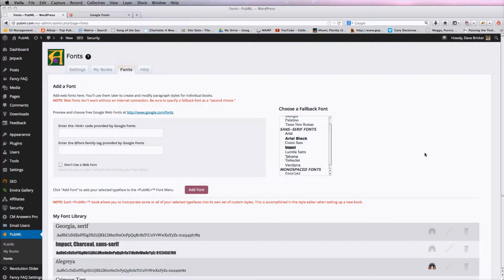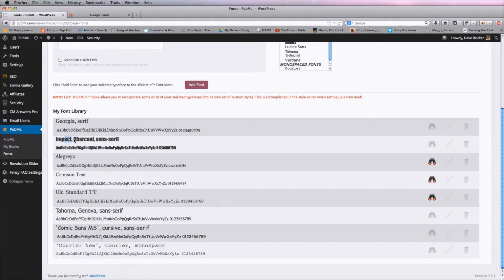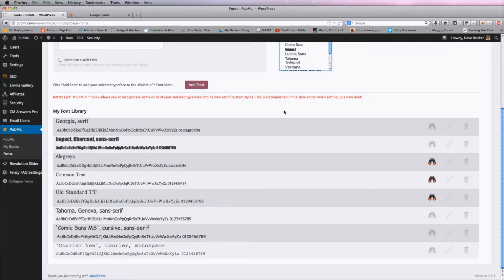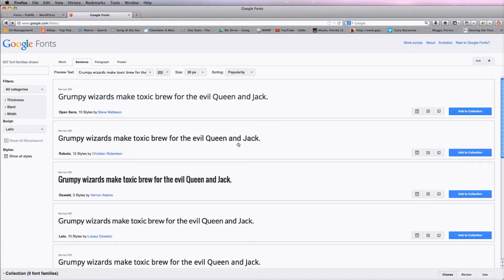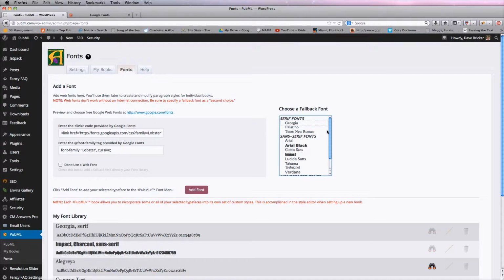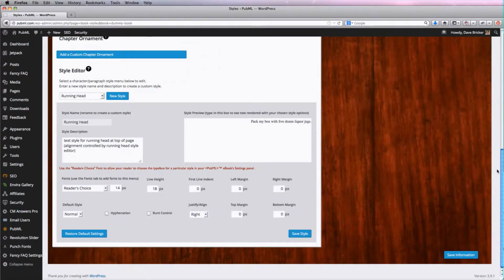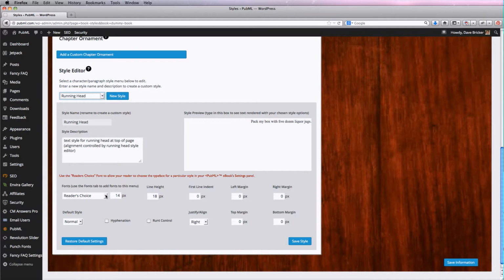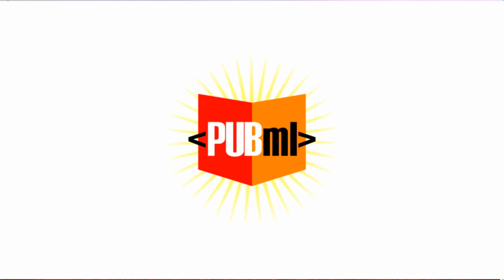PubML™ Web Fonts And Custom Styles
Learn how to use Google Fonts in your PubML™ eBooks. Load fonts, create custom styles, and apply them to your eBooks.